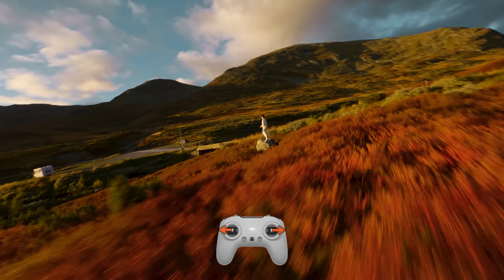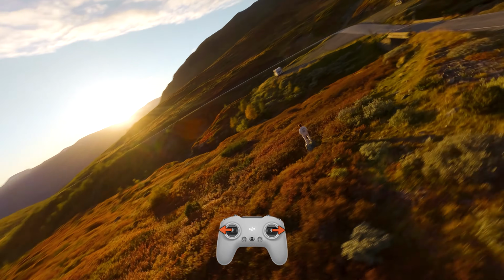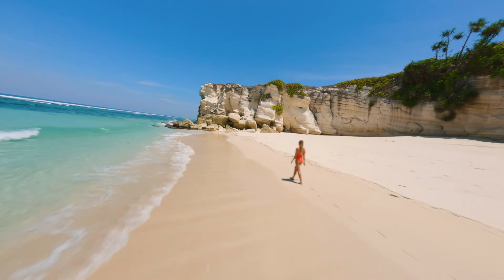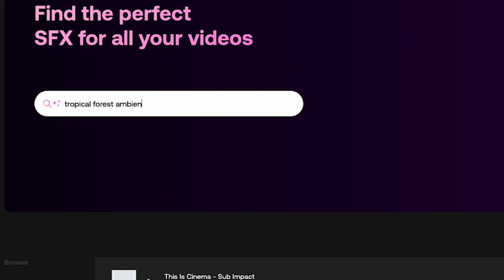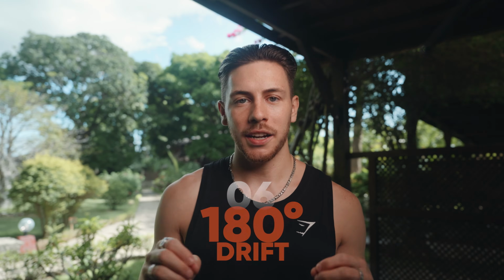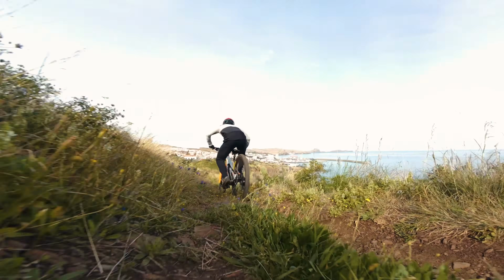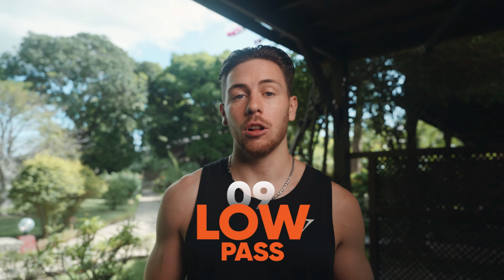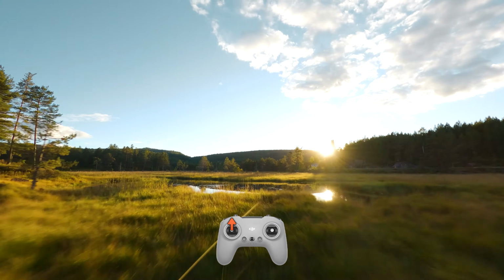10 CINEMATIC FPV Drone Moves - Fly Like A Pro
10 Movements for your next FPV Drone Flights!

✈️ DJI Mini 3 (AmazonDE
✈️ DJI Air 2S (AmazonDE
✈️ DJI Air 3 (AmazonDE
✈️ DJI Mavic 3 Pro (AmazonDE
+BetaFPV Pavo30
+GEPRC Cinelog35 V2
+HGLRC Sector5 V2